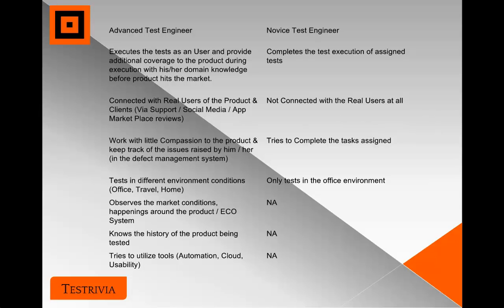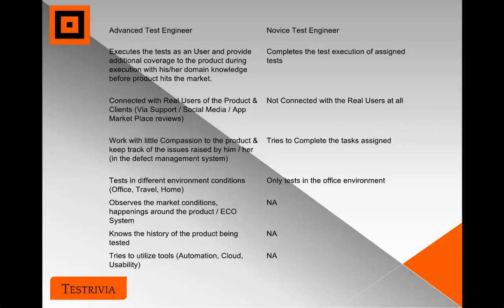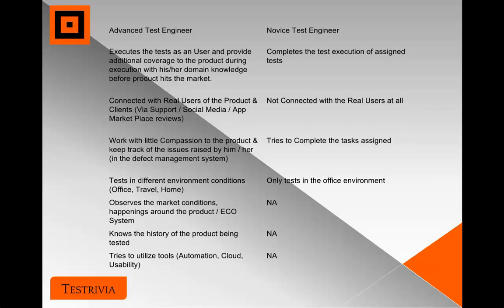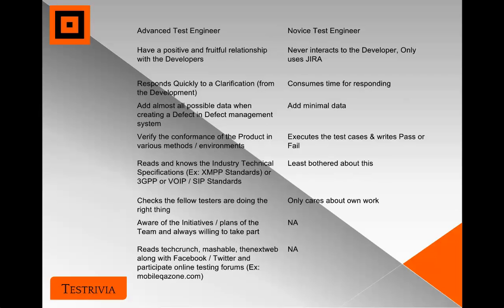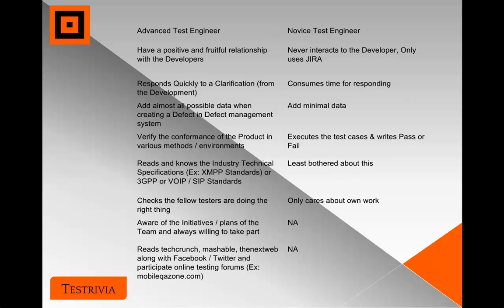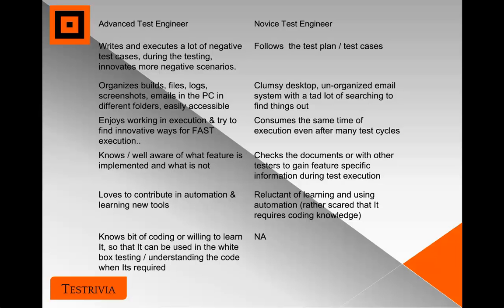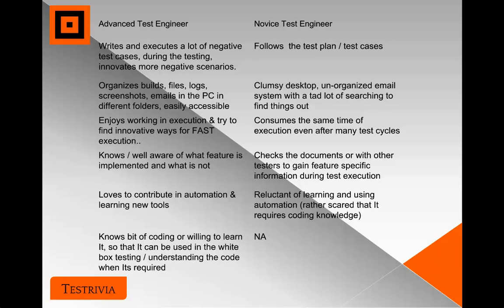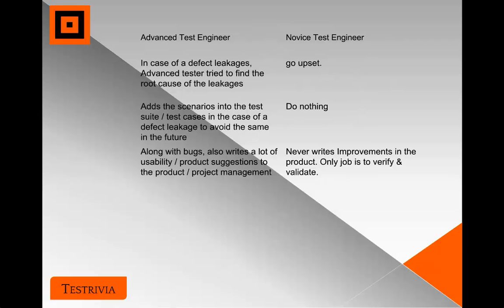Advanced Tester Vs Novice Tester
How to be effective in testing apps, or in general testing stuff ? How to work like a advanced tester ? This video explaining my views.